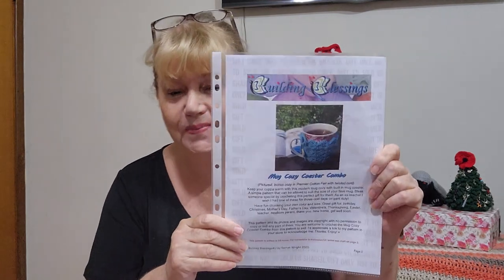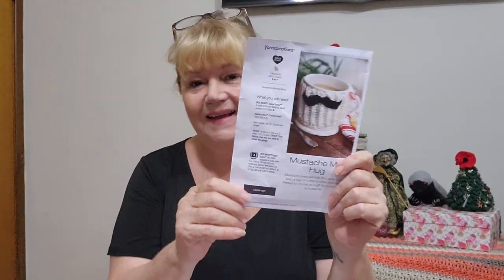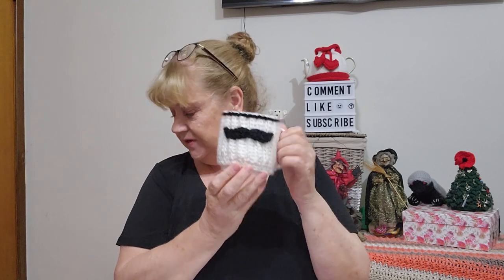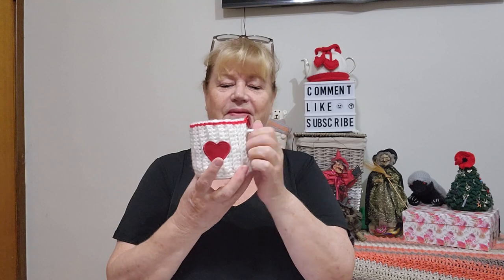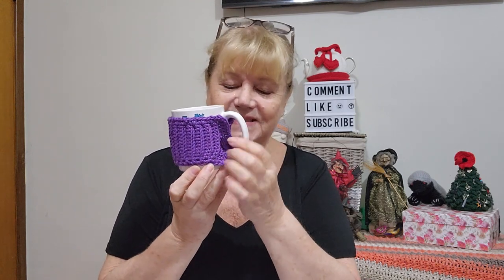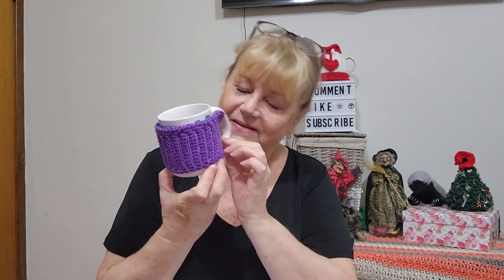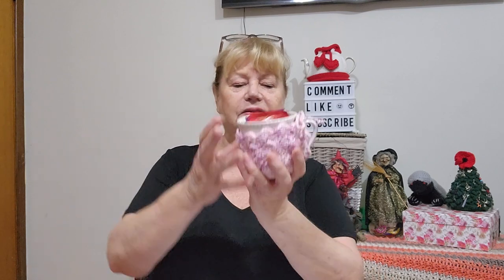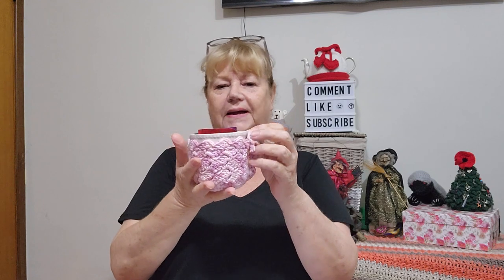Scrap Yarn Projects: Creative Ideas for Using Leftover Yarn.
Mail Contact
Judy@Witchpeace Craft